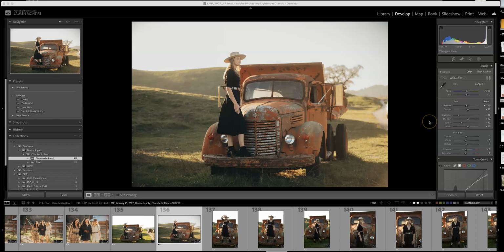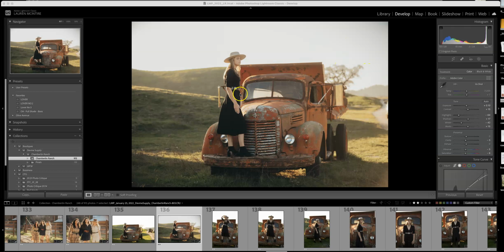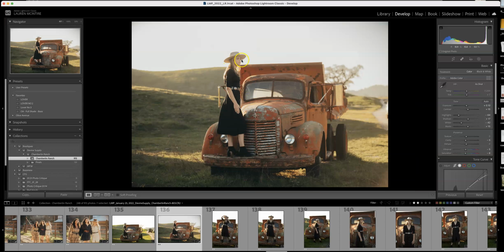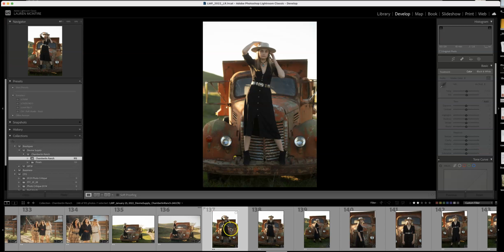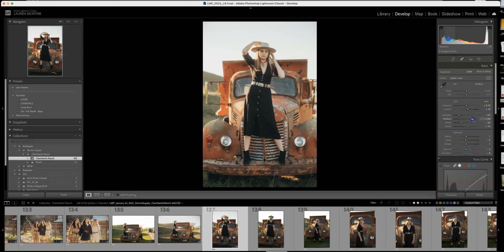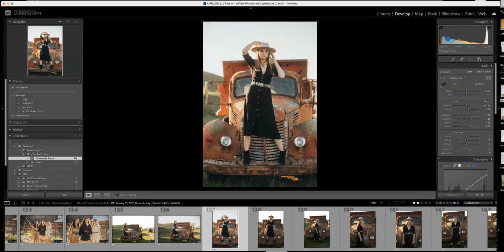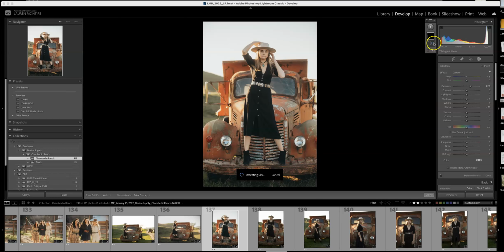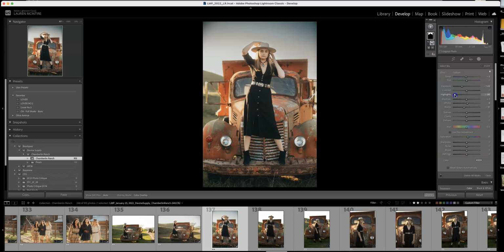Lightroom Tutorial: Sky Selection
Let's learn how to use the new sky selection tool in Lightroom!